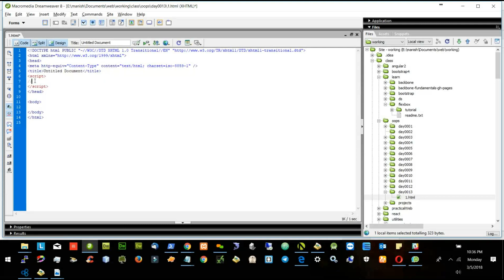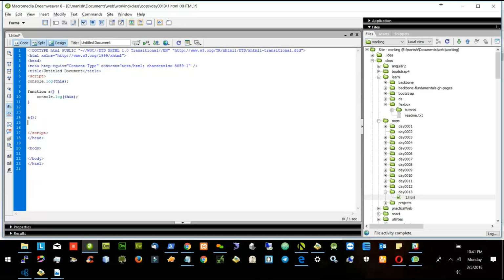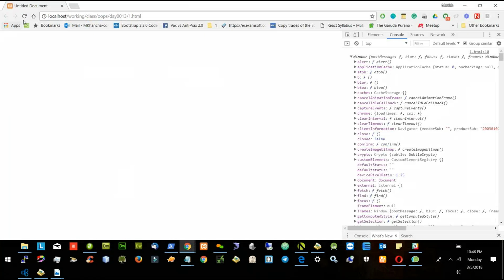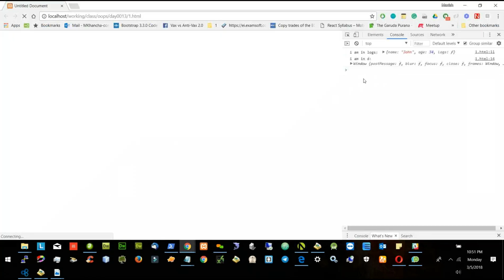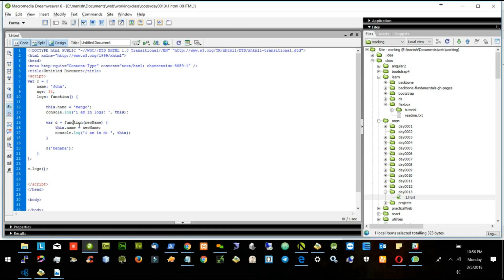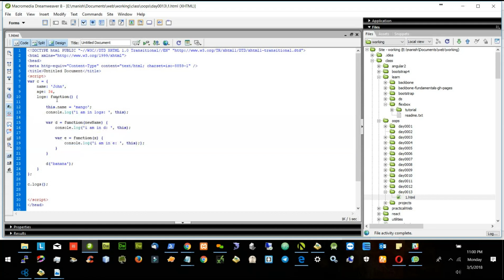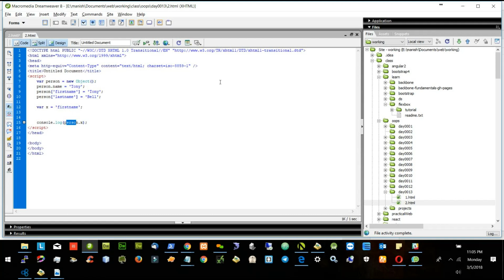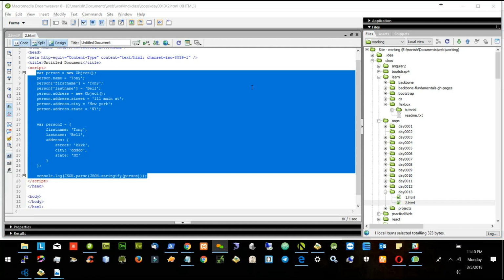0013 oops this 2018 03 05 mon